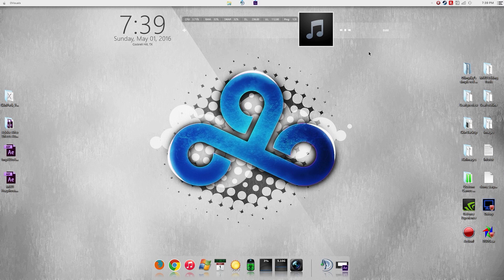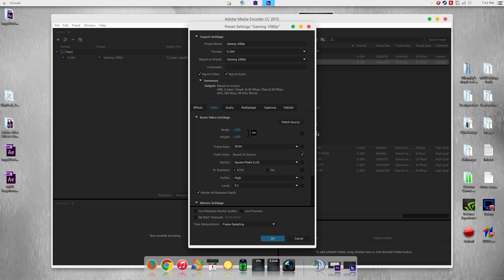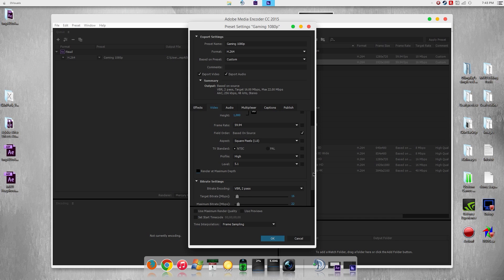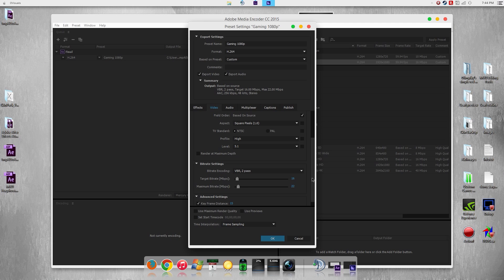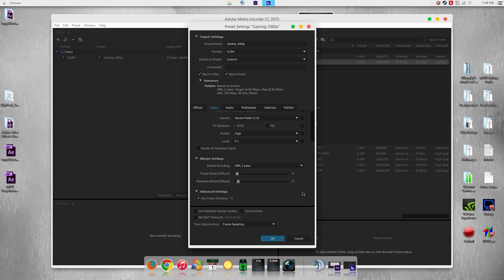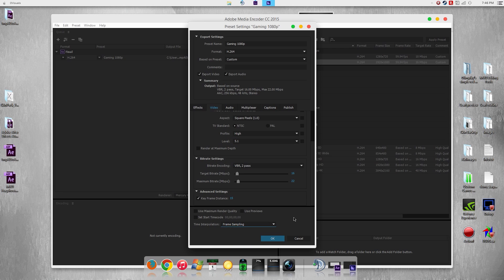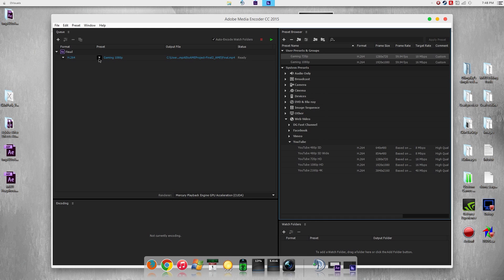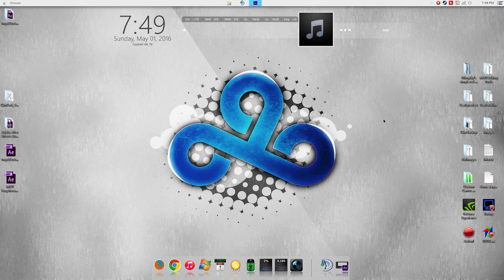Adobe Media Enoder Render Settings (2016)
Hello, today I will be showing you my rendering settings I use for Youtube since there are very little videos on Media Encoder that are targeted for gaming.
The video you are watching was rendered with these exact same settings. If you are looking for best quality and low file size this is the best your going to find.
There is simply no such thing as high quality and low file size. Either you want high quality, the drawback being a higher file size or low file size with a sacrifice of quality.

Video length: 9:21
Video size: 1.06Gb (100+MB per minute)

Remember if you found this video useful hit that like button, if you dislike the video you know what to do and if you'd like to see more of my Youtube content hit that subscribe button!